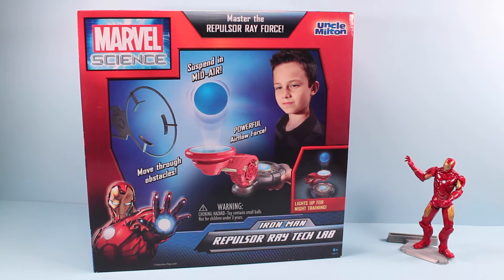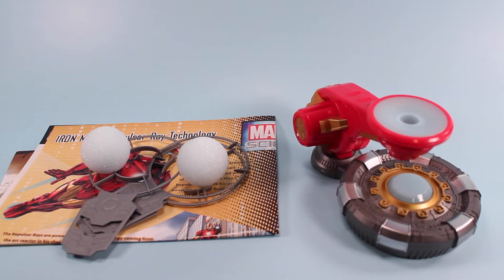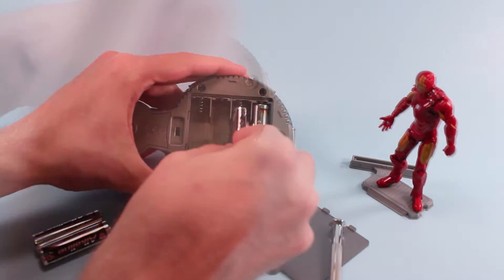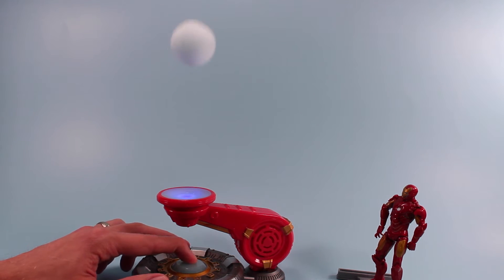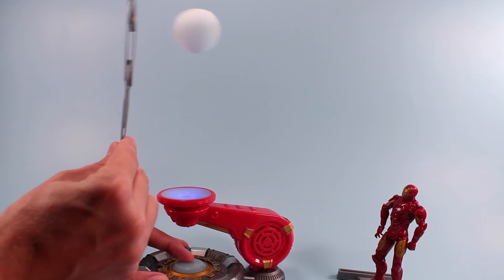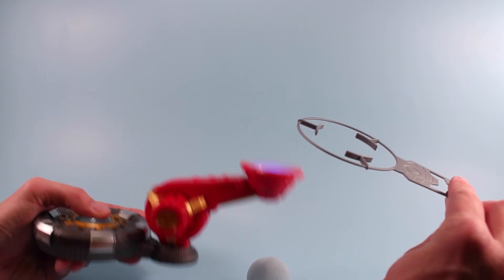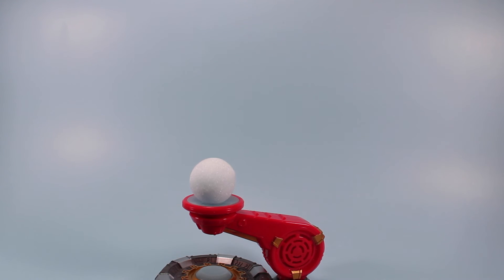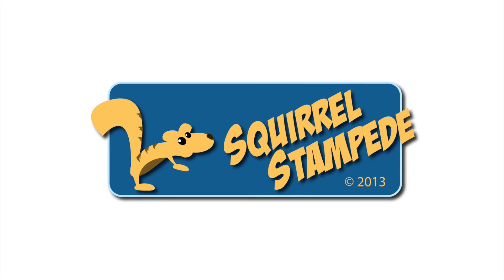Marvel Science Iron Man Repulsor Ray Tech Lab Uncle Milton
A fully functional Iron Man Repulsor Ray Tech Lab demo. Uncle Milton. Found USA retail, Toys R Us, Amazon $19.99.